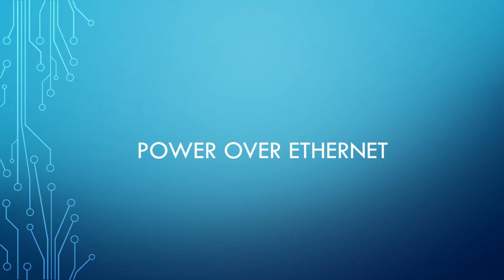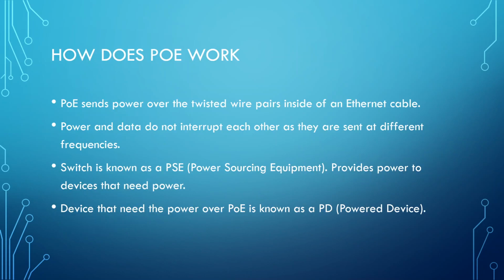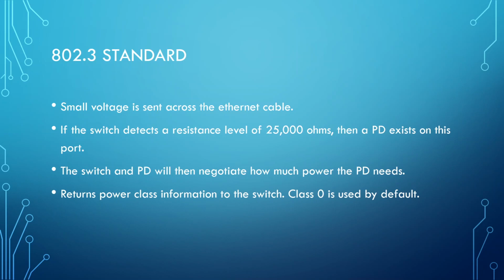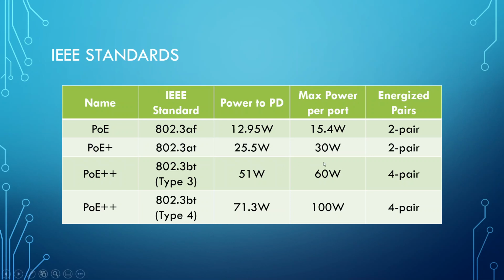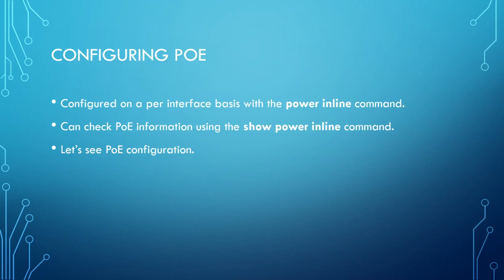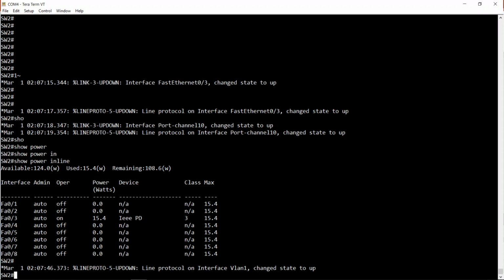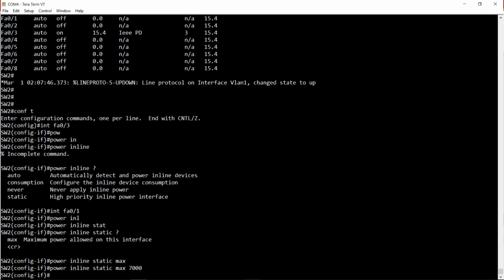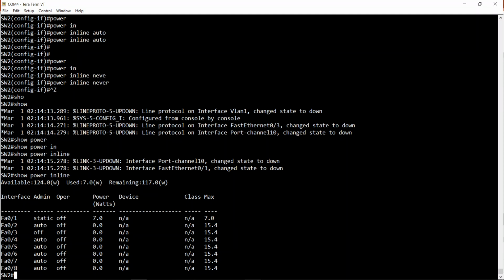FREE CCNA 200-301 | 38. PoE EXPLAINED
In this video we will have a detailed look at how PoE works and what issues it was created to resolve. We will have a look at the different PoE standards available to us and how this related to how PoE functions on a Cisco Switch. We will then look at how a Cisco switch detects if a device needs PoE or not and how to configure PoE on a Cisco Switch.

This video is one of many included in the CCNA Video series which covers all exam topics in detail. If you have found this video useful then please share with others so that we can get high-quality IT training to the masses free of charge.